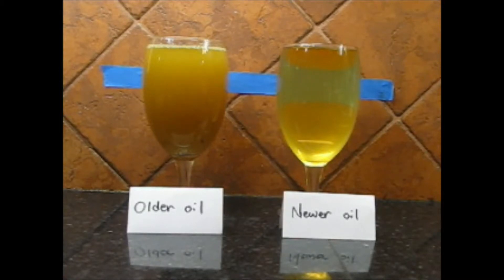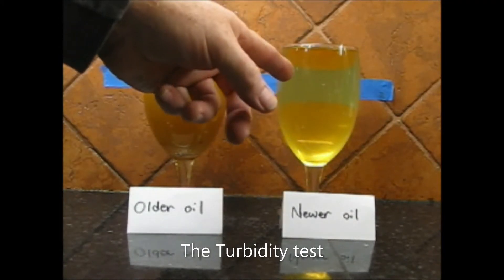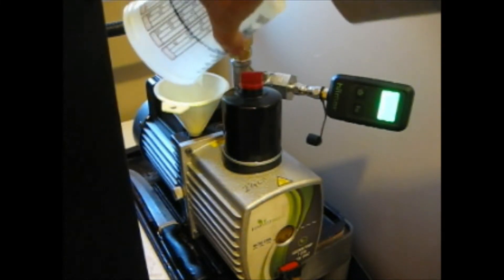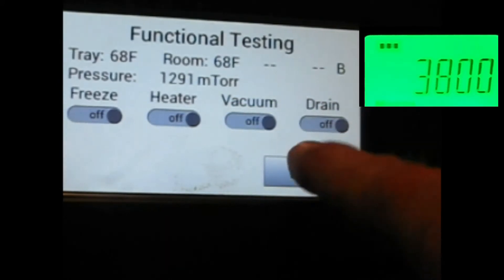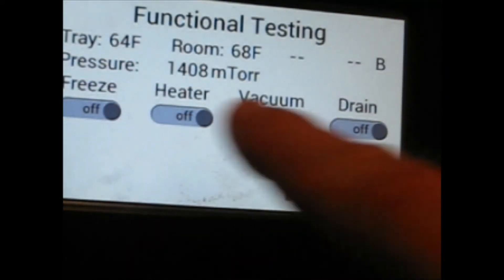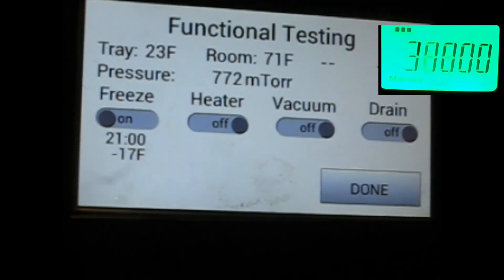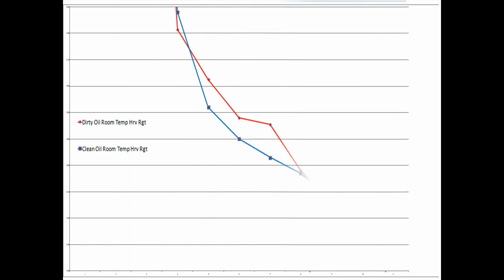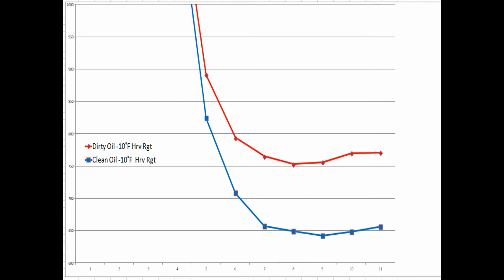Oil and Water Don't Mix. Pulling a Deep Vacuum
A comparison between using old and new oil in a Harvest Right freeze dryer vacuum pump.